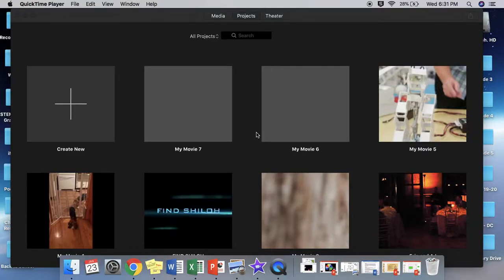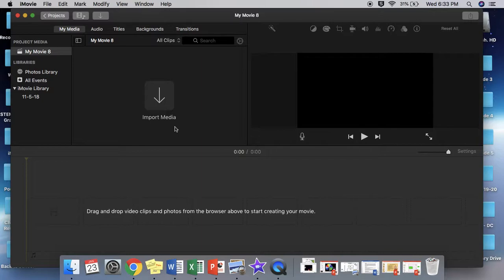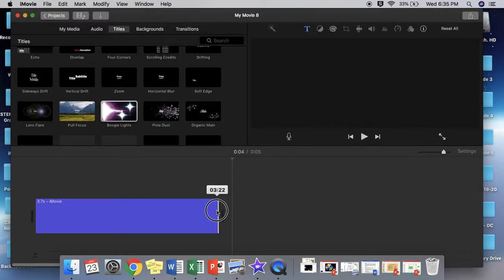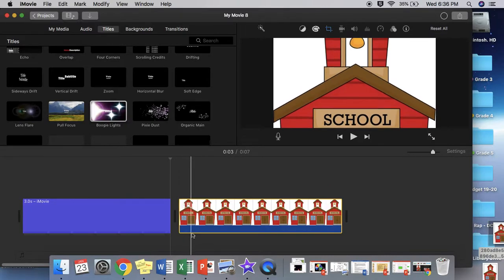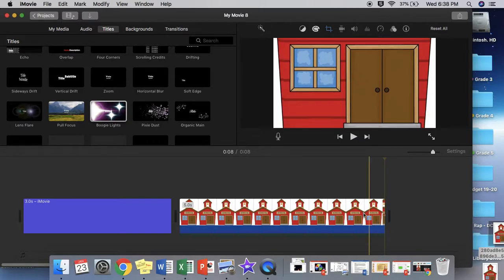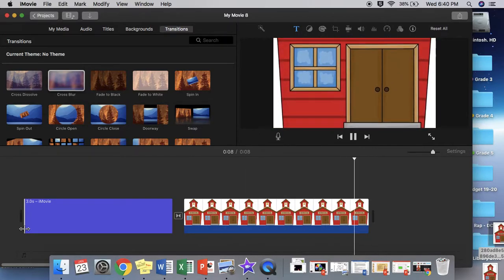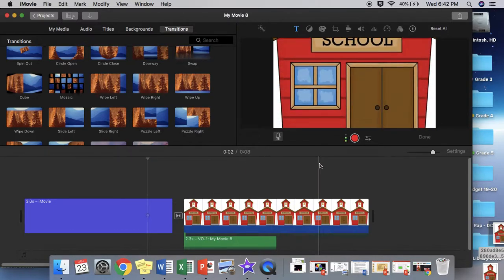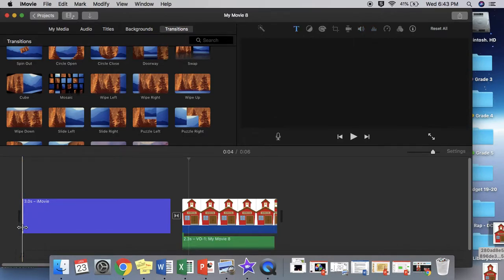iMovie ScreenCast 2019